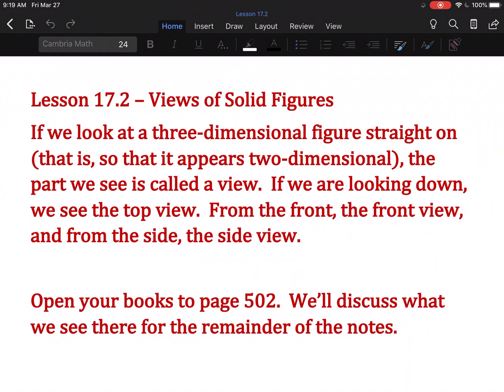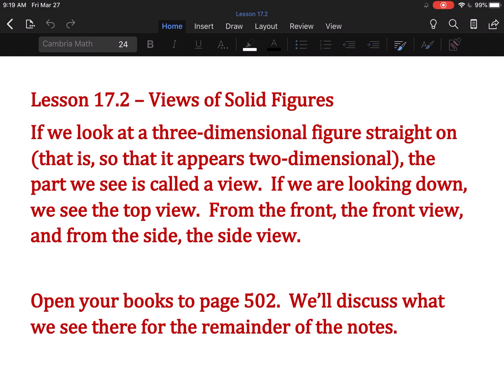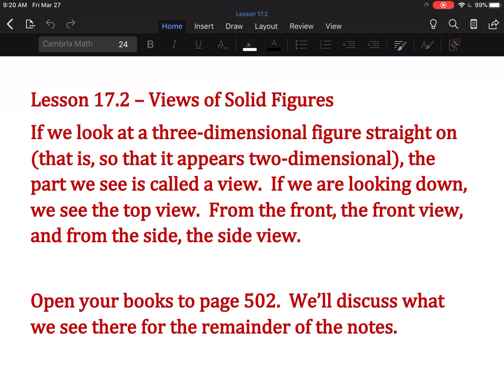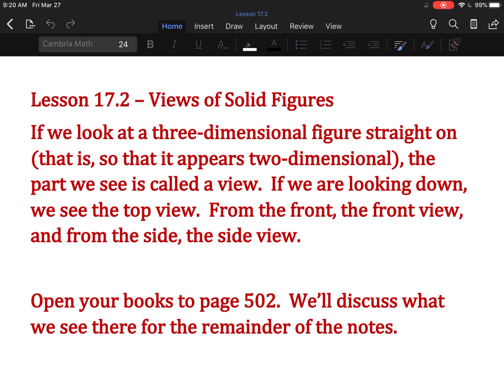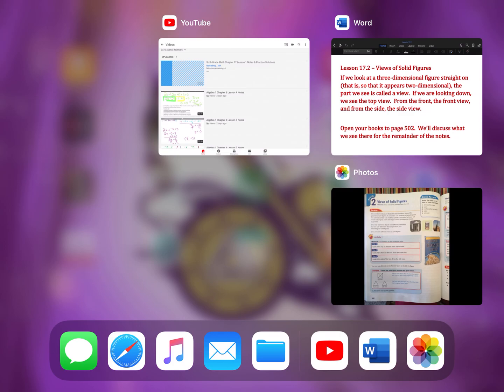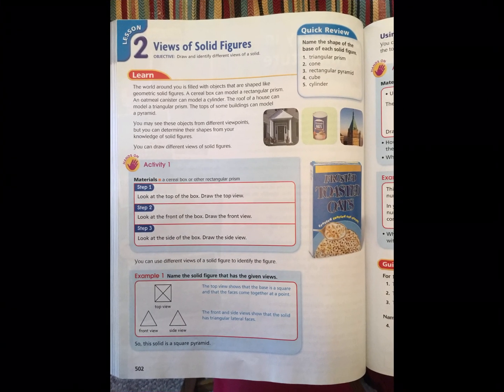Sixth Grade Math Chapter 17 Lesson 2 Notes & Practice Solutions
Views of Solid Figures